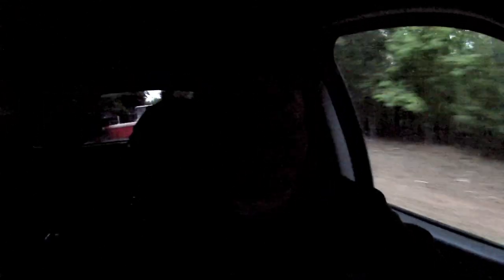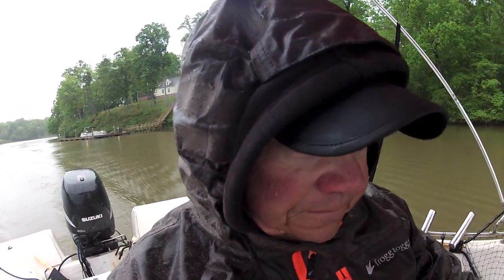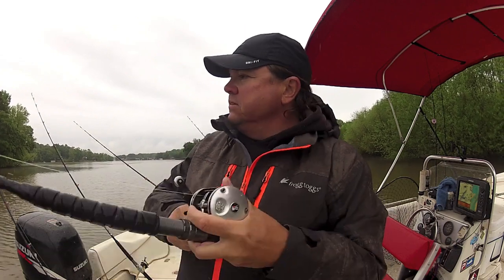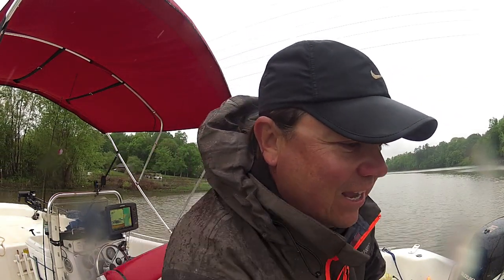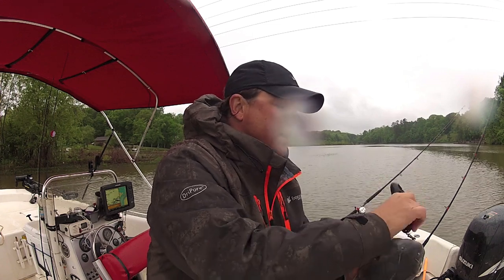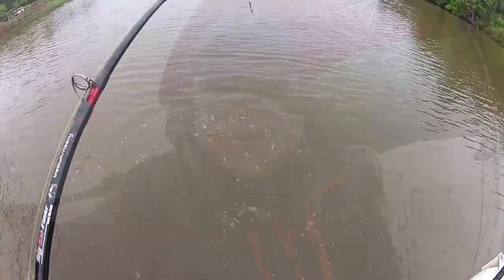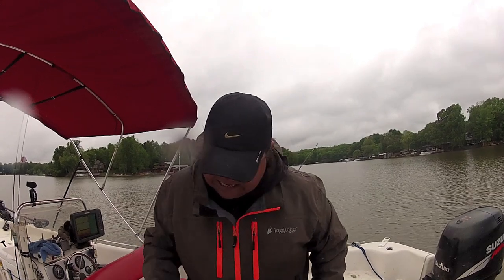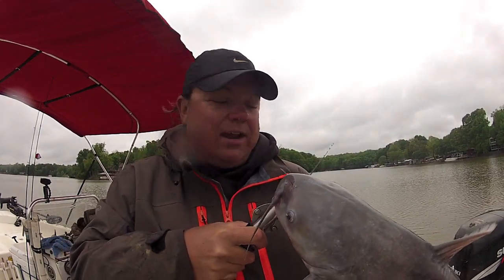Shallow Water Spring Flatheads - Tips for Catching Flathead and Blue Catfish in Shallow Water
This catfishing trip takes place in mid April in a narrow river section with minimal current chasing shallow water spring flatheads.  Bait on this catfish trip was gizzard shad and bluegill.  All of the fish were caught while fishing in 2-8 feet of water, and they included channel catfish, blue catfish and flathead catfish.

Mid April is usually prime time for catching flathead catfish.  These catfish are starting to become more active with the warming water temperatures. of spring.  Flathead catfish can be caught really well until mid to late May, and then again beginning in July.

Another good time of the year to catch flathead catfish is September - October when these fish begin to stack up together.

Here is a related video from my friends at Muddy River Catfishing on shallow water catfish: